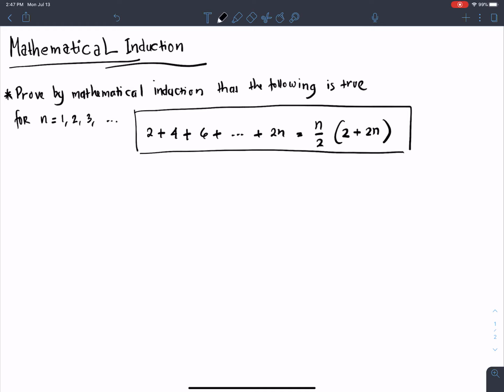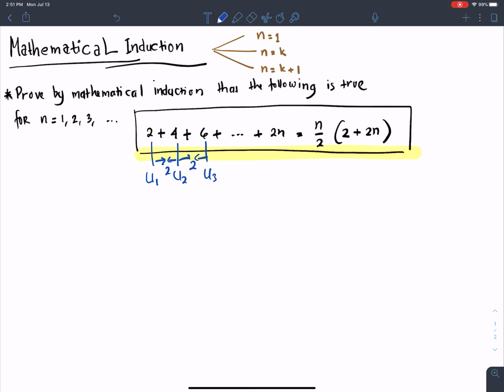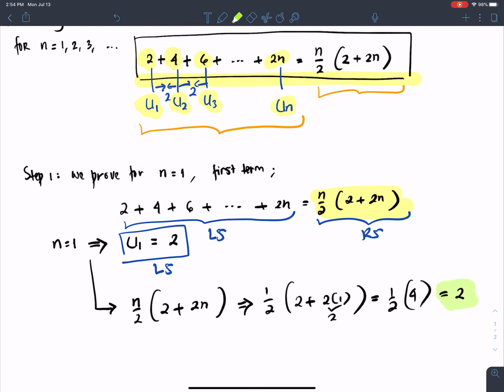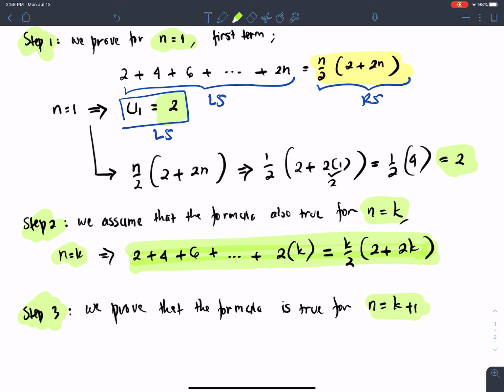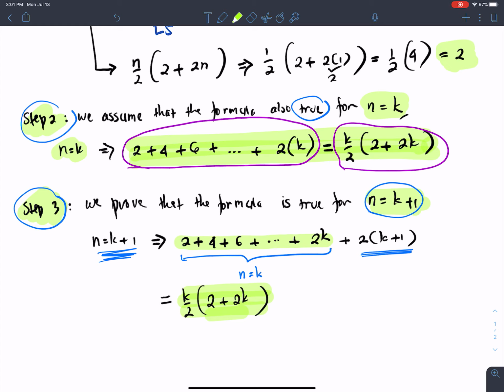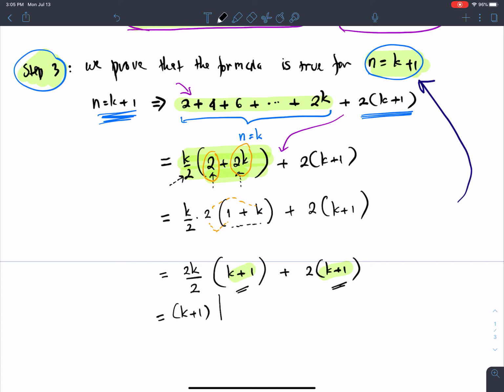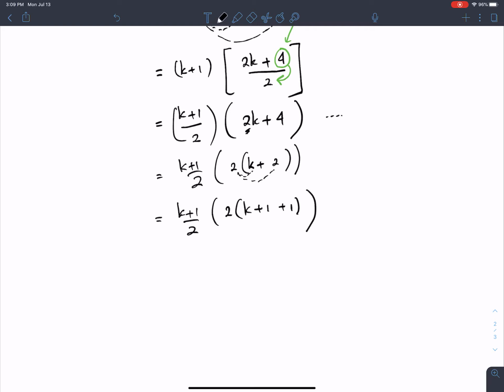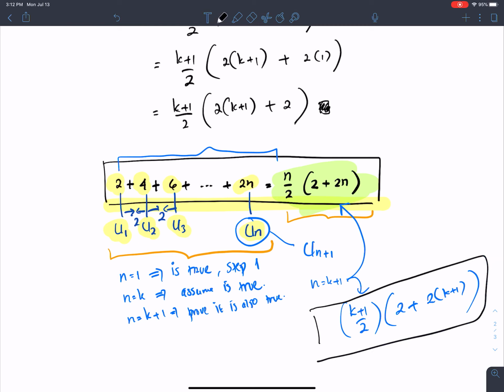01 - Mathematical Induction